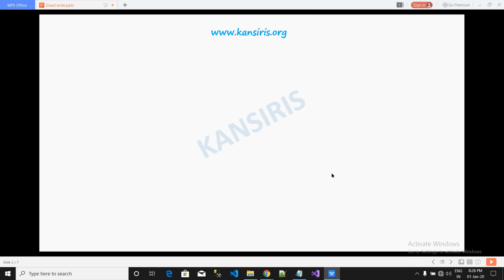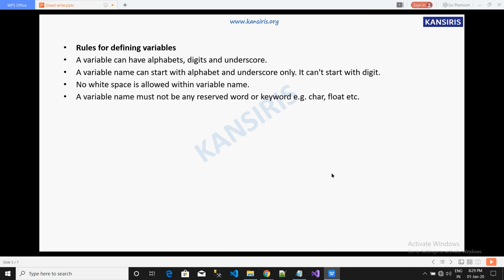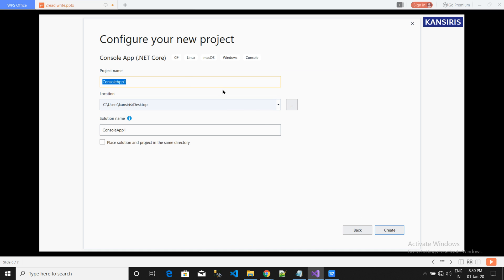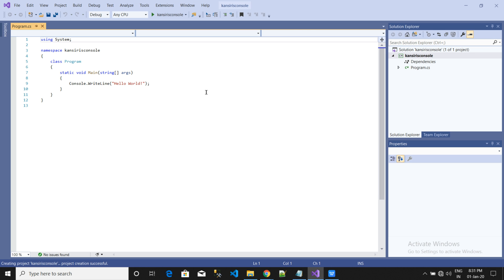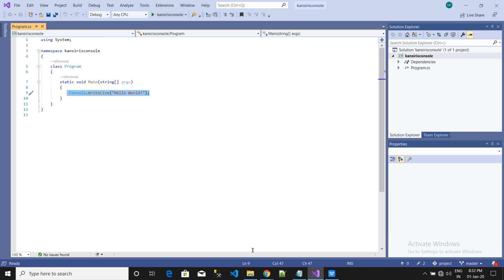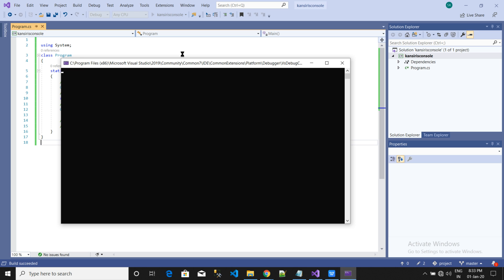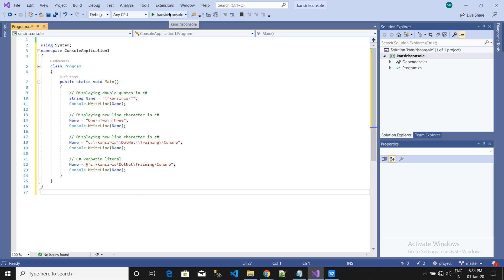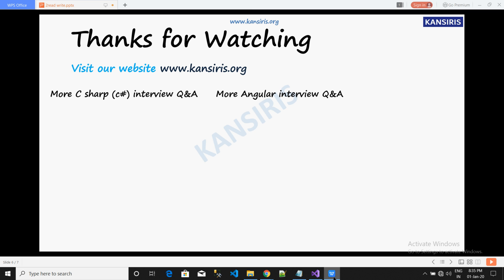how to create console in c#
In this lesson, we have shown

React.JS Question Bank Paperback:

React.JS Question Bank (1) Kindle Edition:

Mean stack ALL-IN-ONE QUESTION BANK (1) Kindle Edition:

ASP.NET WEB API Question Bank Kindle Edition:

MS SQL Server Question Bank Paperback:

DOTNET ALL-IN-ONE QUESTION BANK FOR INTERVIEWS: DOTNET, C#, ASP.NET, MVC, Angular,React,SQL server, Javascript ebook:

NodeJS Quetion Bank ebook:

Kansiris - for passionate programmers.
This channel is all about teaching and inspiring developers to
 build applications/ websites in various technologies like Angular, NodeJS, Asp.Net MVC, JavaScript, SQL, React, Python etc.

Happy Watching:)